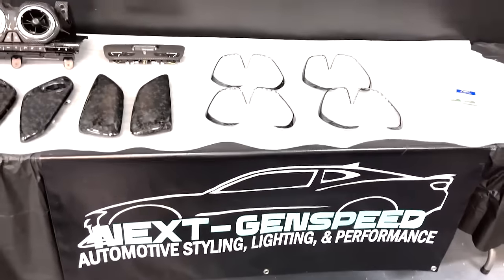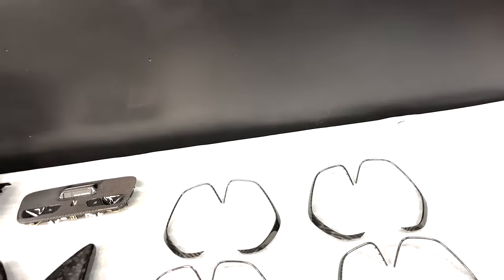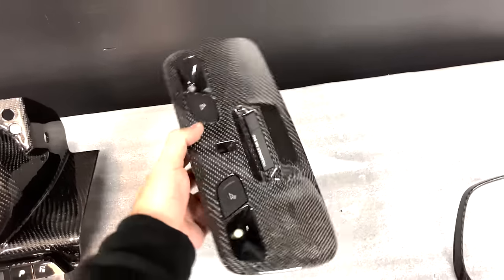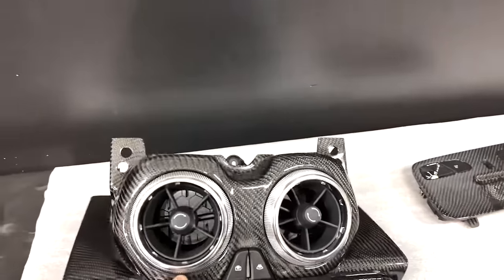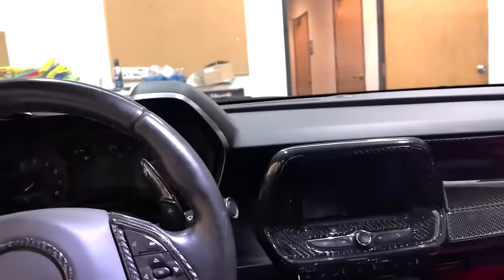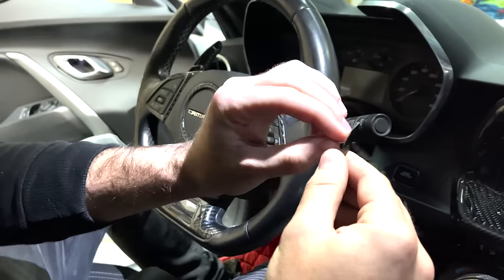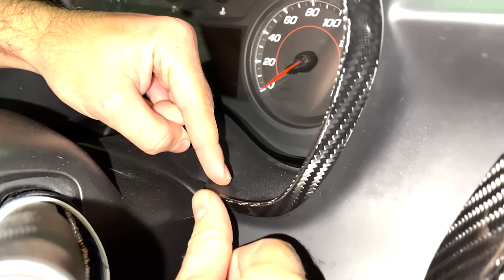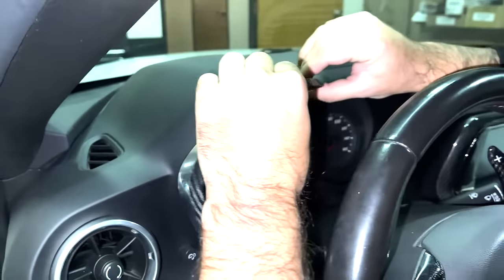2016+ Camaro Carbon Fiber Speedometer Trim Covers - 100% Carbon Fiber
Going over the new one of a kind 100% Real Carbon Fiber Speedometer Trim Covers for any 2016+ Camaro to cover up all that chrome